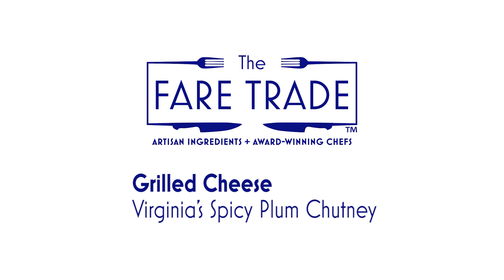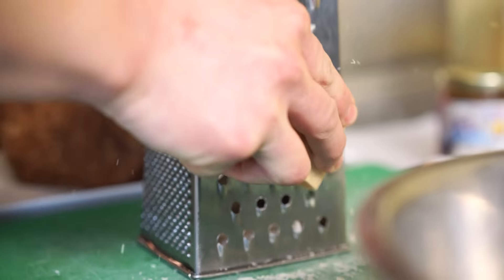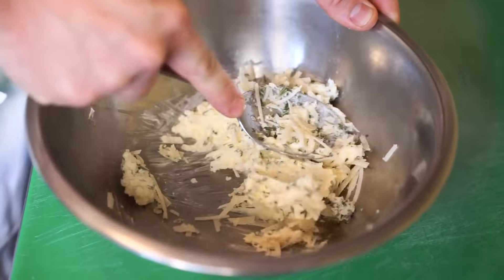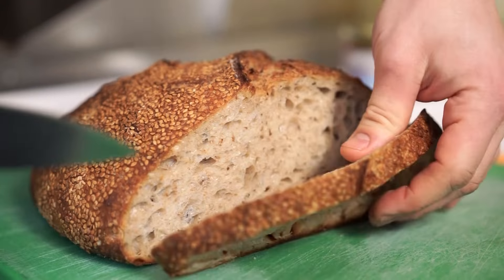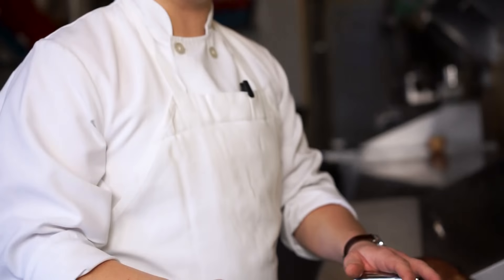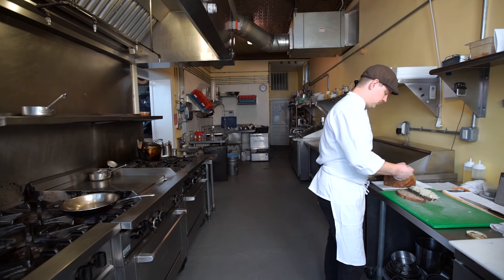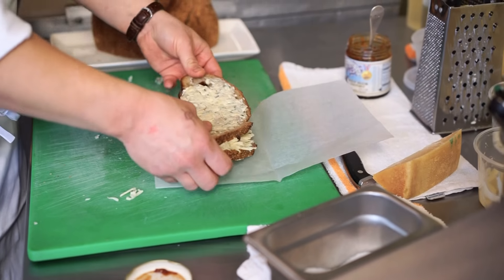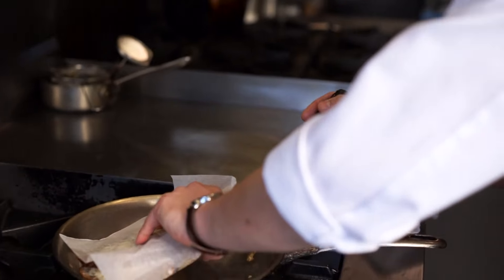Grilled Cheese | Virginia's Spicy Plum Chutney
Chef Phillip Perrow
Dutch & Co. | Richmond, VA
September 2016 Featured Chef